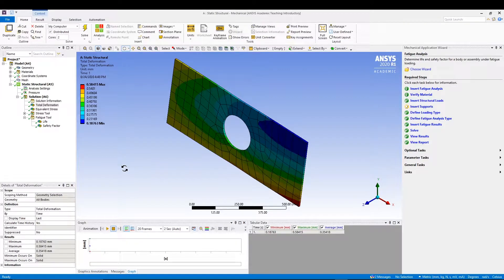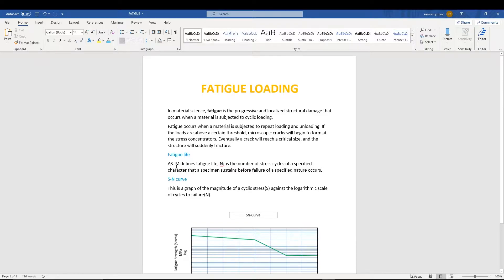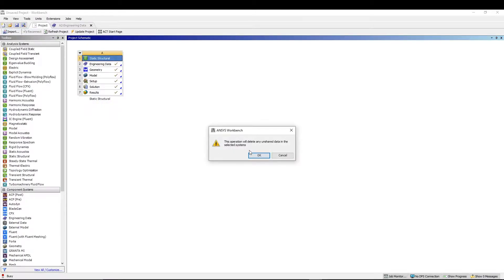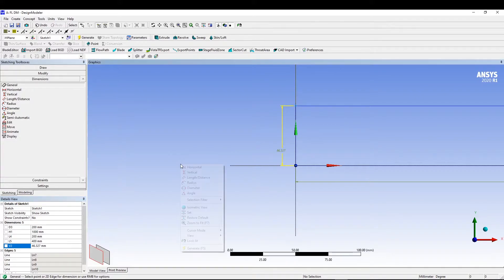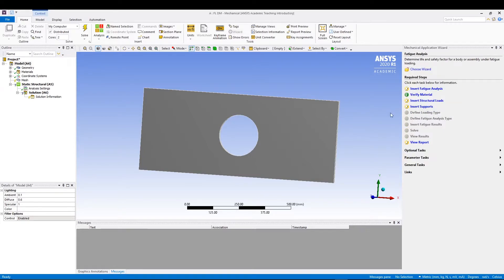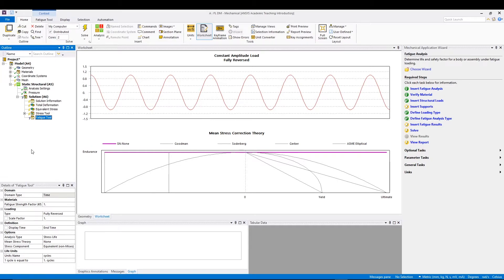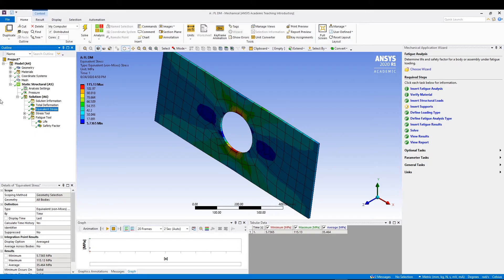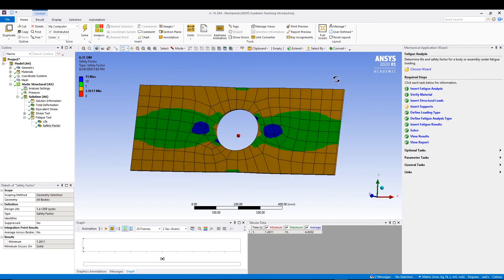ANSYS - Fatigue Loading - Ductile Materials